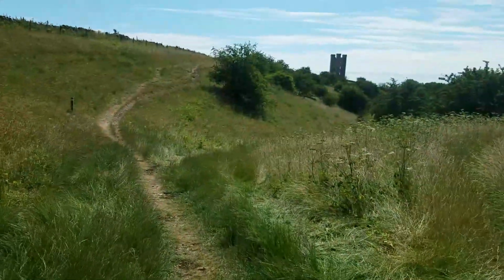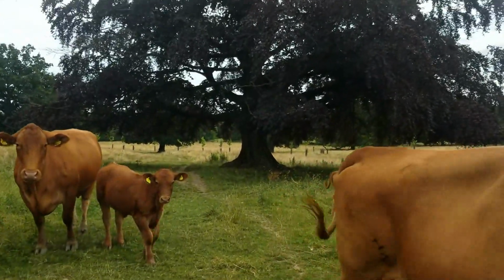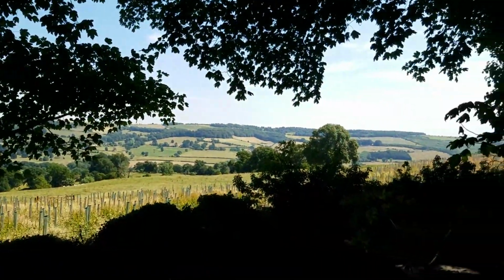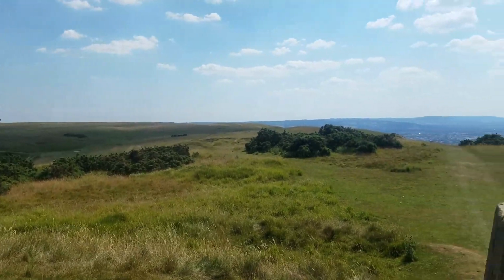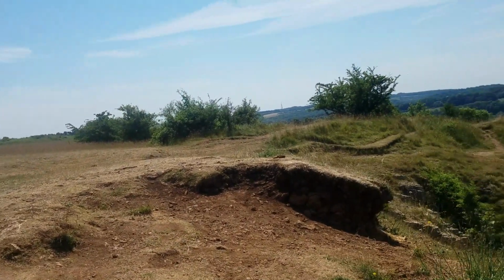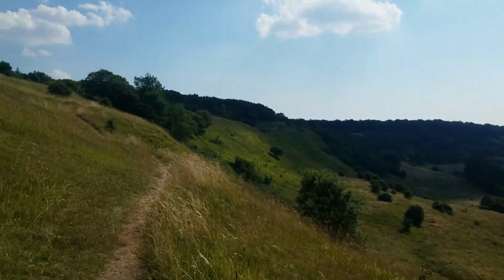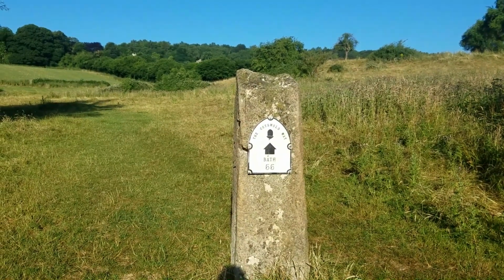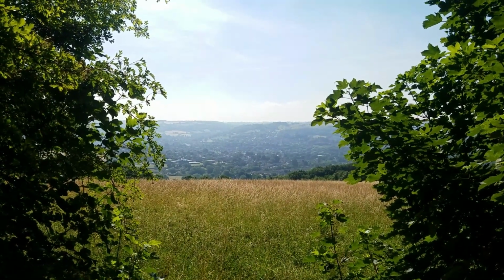Cotswold Way - Part1 - Chipping Campden to Stroud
In the very hot summer of 2018 I walked the northern half of the Cotswold Way. This unique landscape created by a bedrock of Jurassic Limestone offers some  grand views from it's escarpment along the Severn valley, while cradling in its slopes are stone built villages of singular character. It is easy to be fooled by its pastoral landscape, but I found that the trail was challenging at times with plenty of steep hills to make the lungs burn and the calves ache.